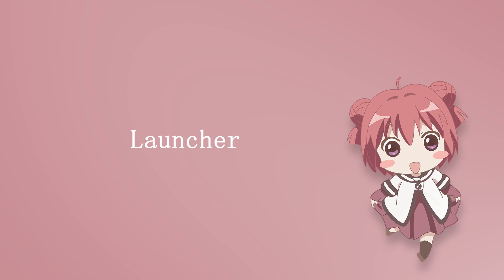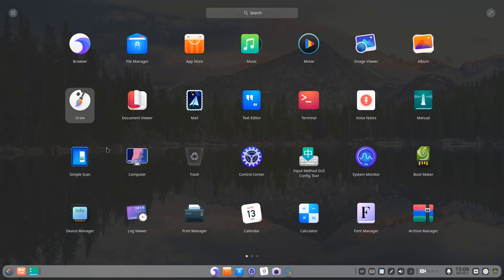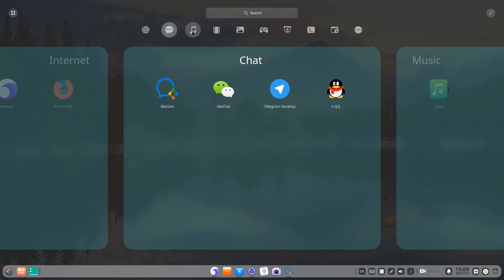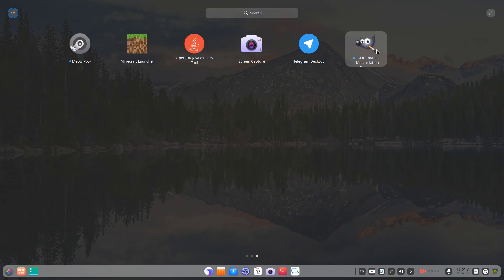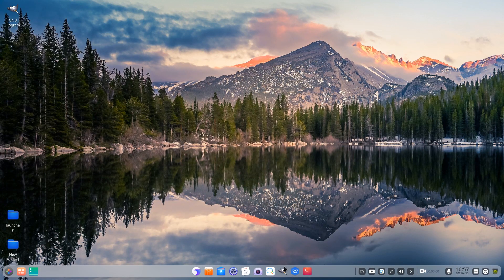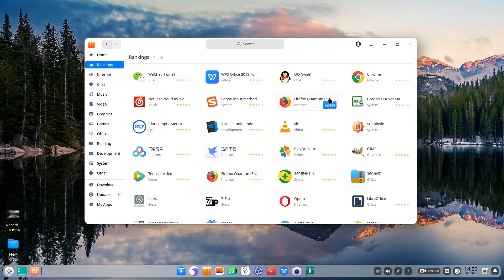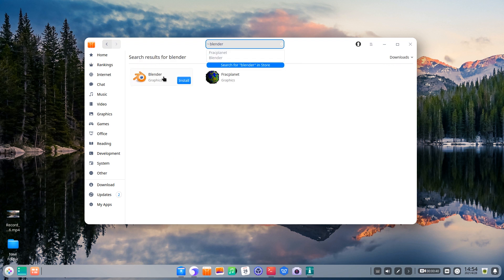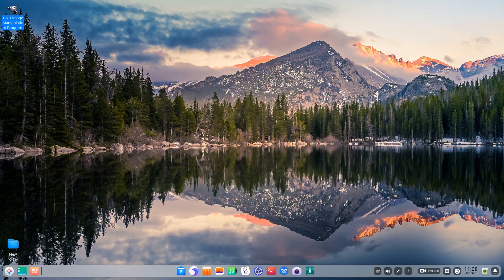Launcher of deepin 20.2 Search app easy? Delete app easy? Install app easy?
Launcher of deepin 20.2
Search app easy? Delete app easy? Install app easy? Let's see how easy they are with deepin 20.2.